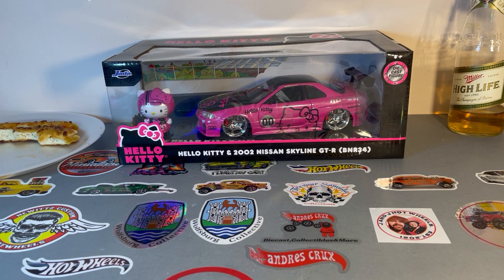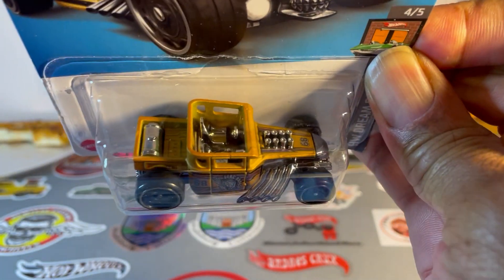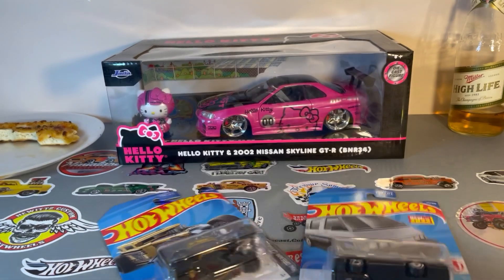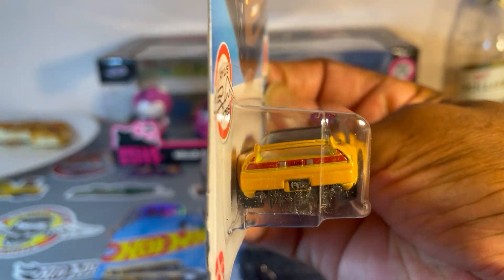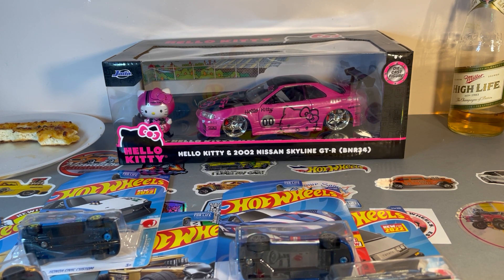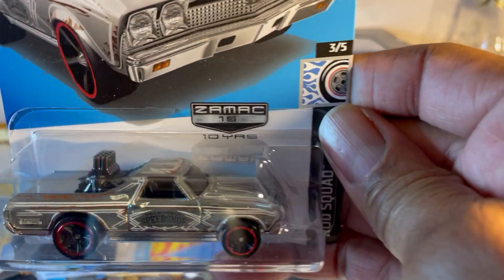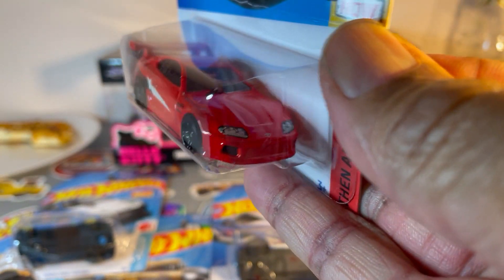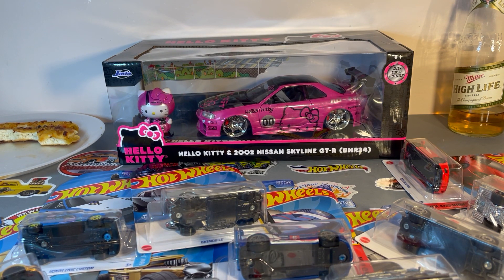Found some Zamacs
Latest Hotwheels finds